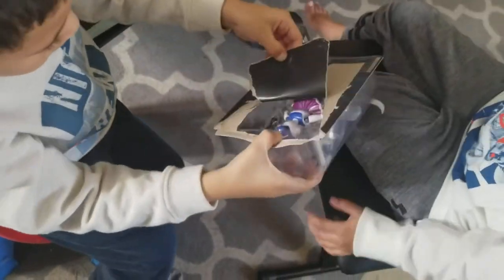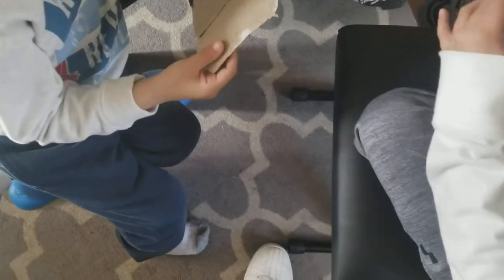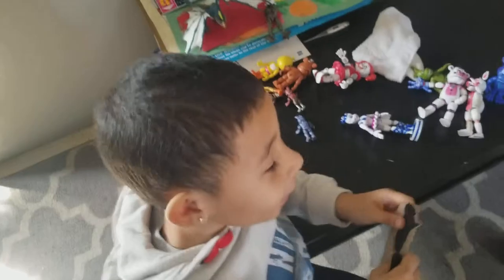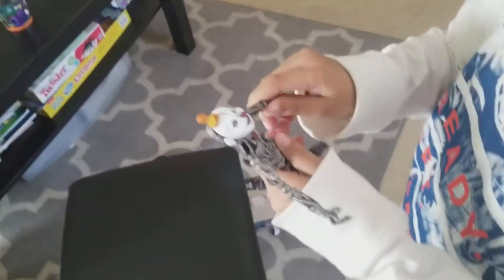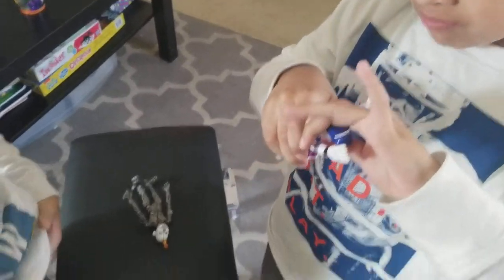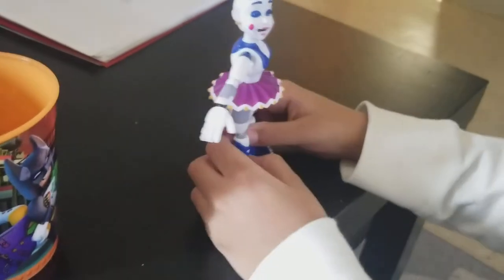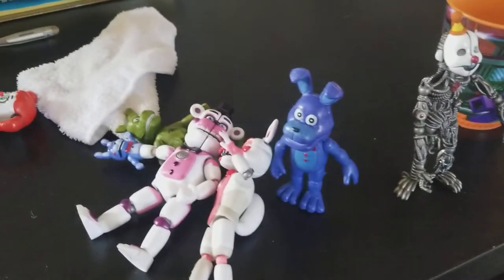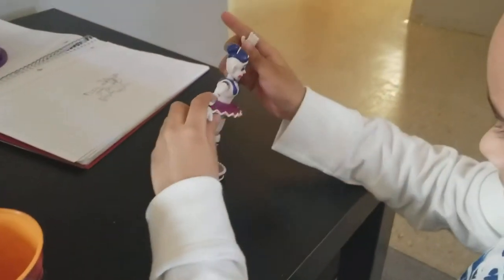Ballora unpacking FNAF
Toys